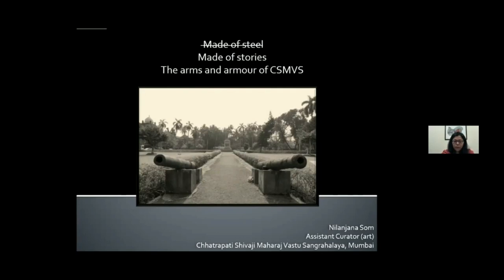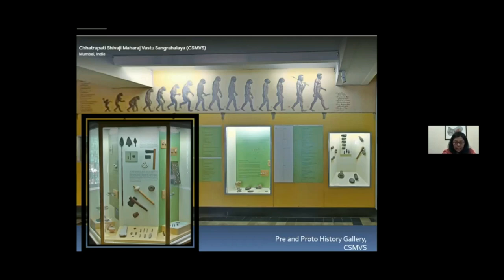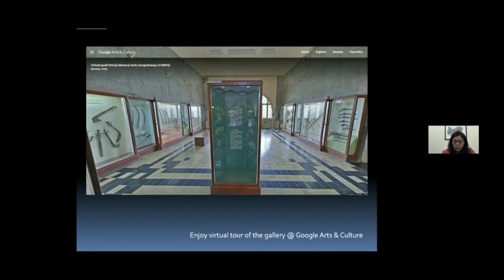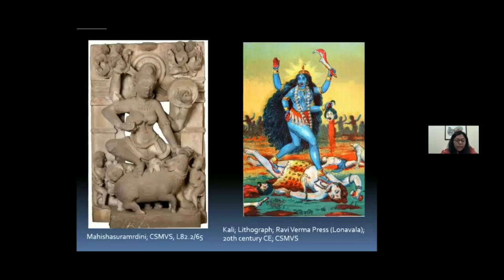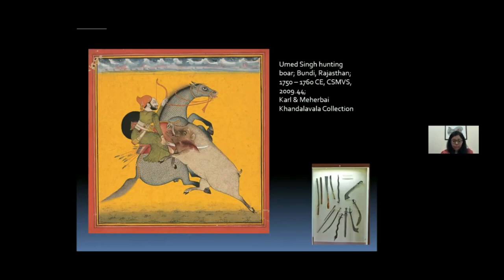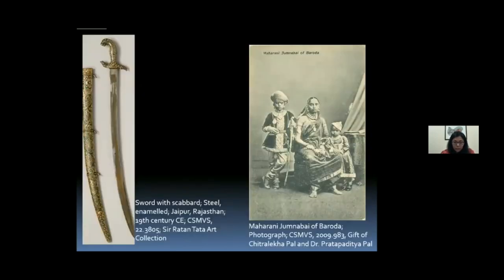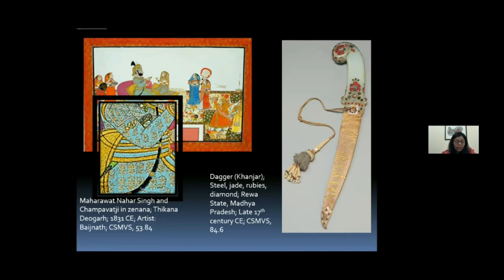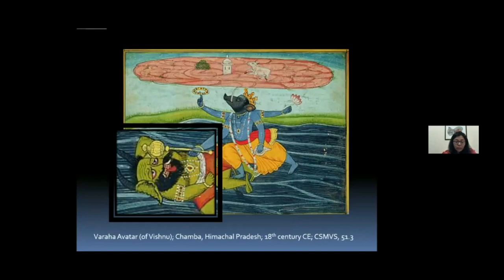Made of Stories - The arms and armour of CSMVS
Curious about the collection of arms and armour collection in the CSMVS, Mumbai. The Museum houses a small but significant variety of weapons that are introduced here with parallels drawn from Indian sculptures and paintings.
We bring you an introduction to the CSMVS arms collection by Nilanjana Som, Assistant Curator